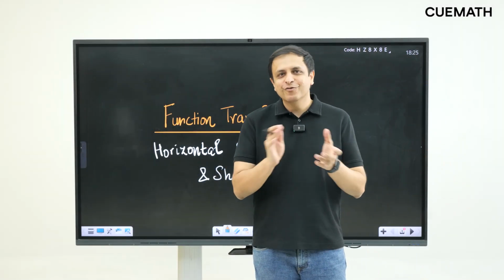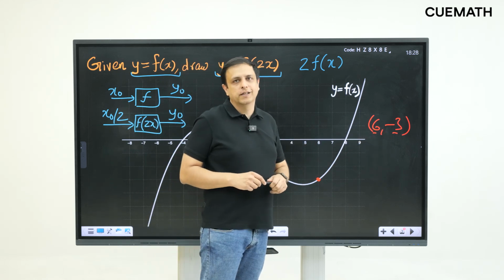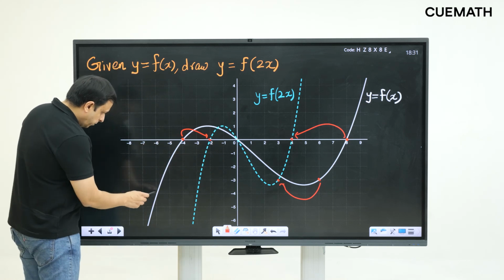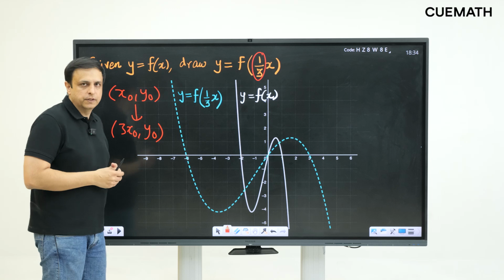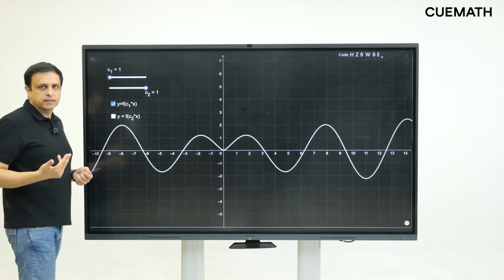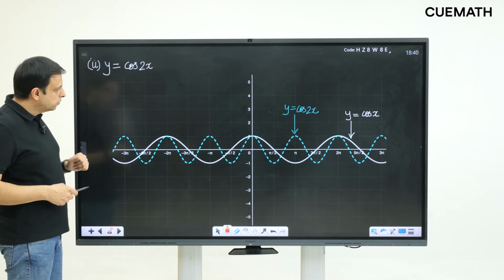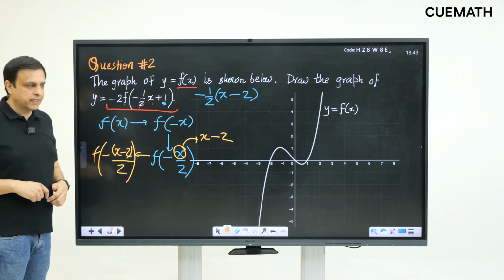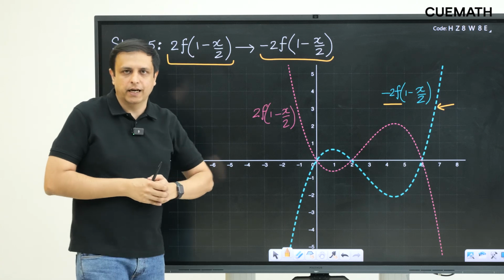Transformations of Functions #5 | Horizontal Stretching and Shrinking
The fifth video of the series on function transformations will help you understand horizontal scaling/dilation.